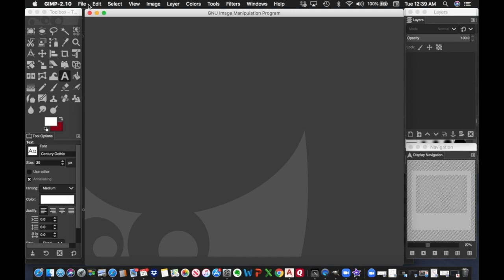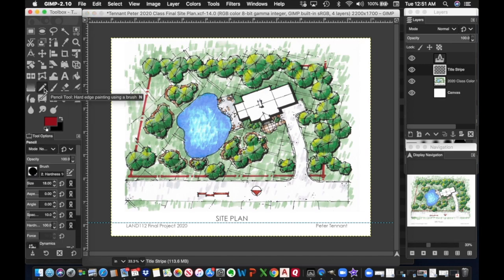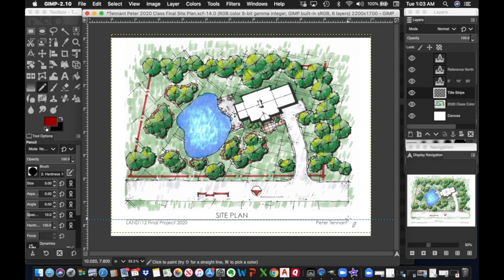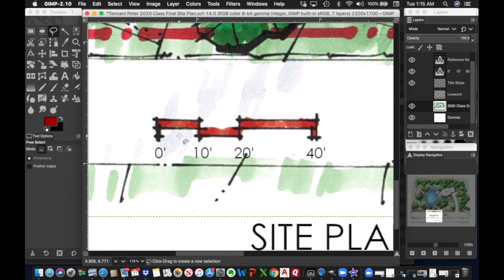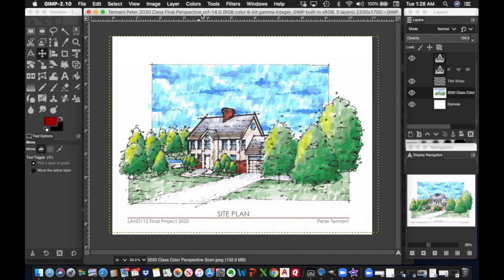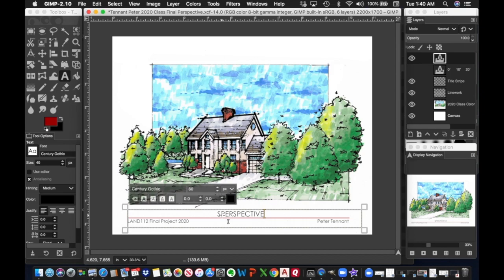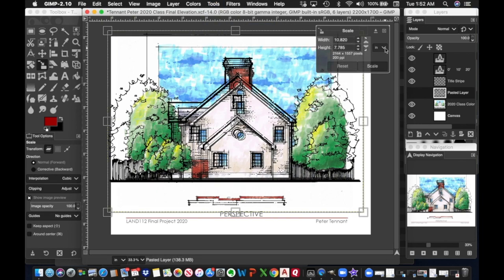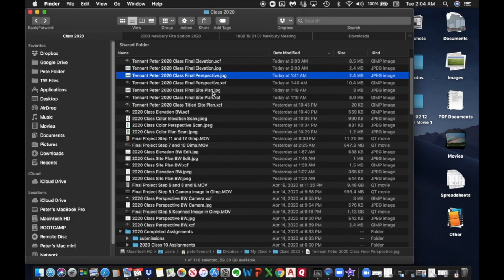Final Project Step 13 through 19 Gimp